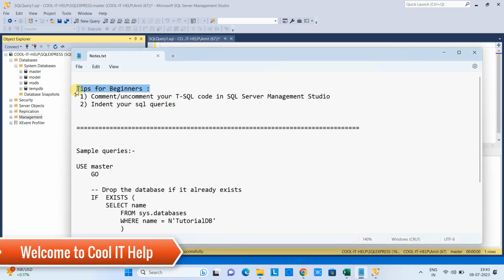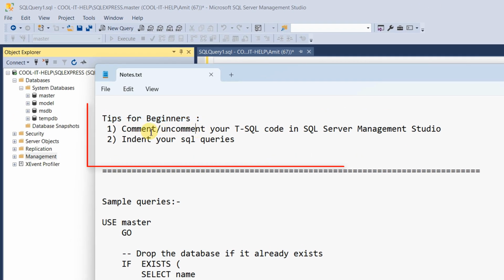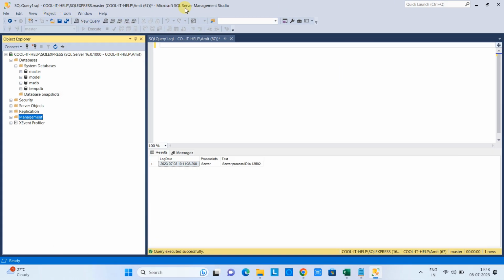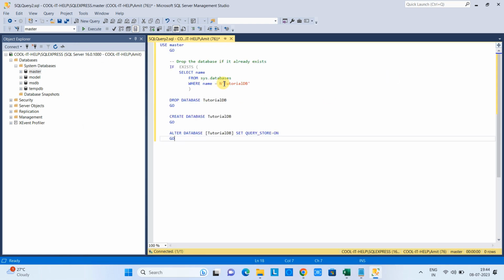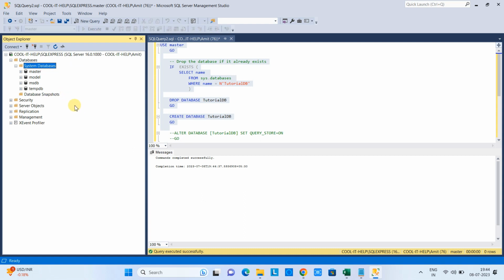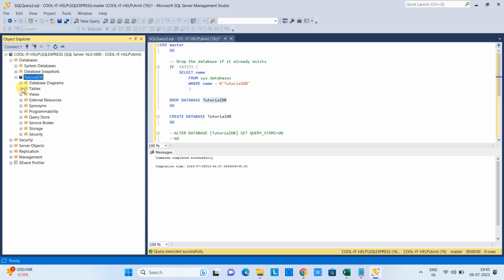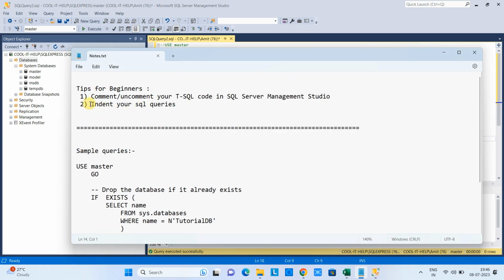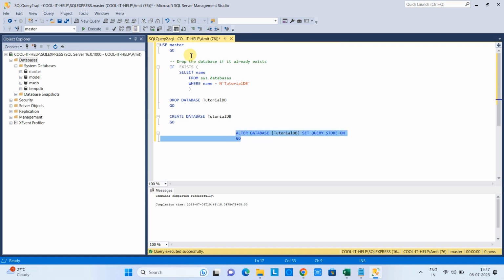Comment/uncomment your T-SQL code in SQL Server Management Studio || Tutorial for Beginners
In this tutorial you will learn the following things:
 1) Comment/uncomment your T-SQL code in SQL Server Management Studio
 2) Indent your SQL queries